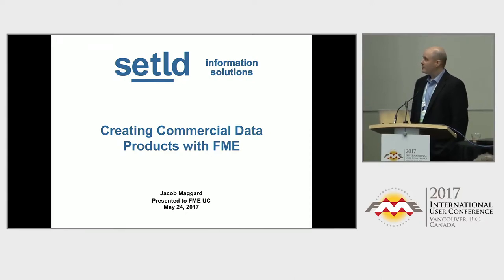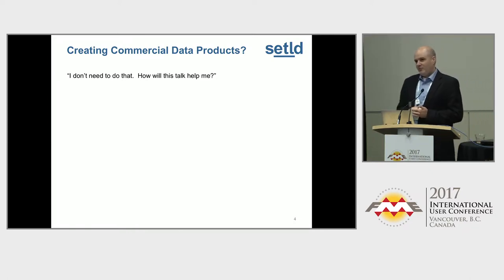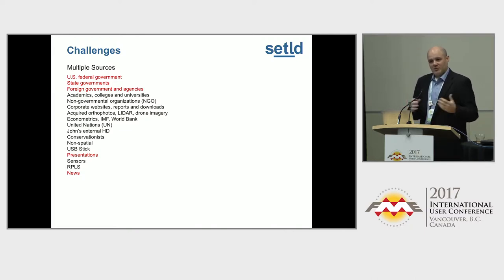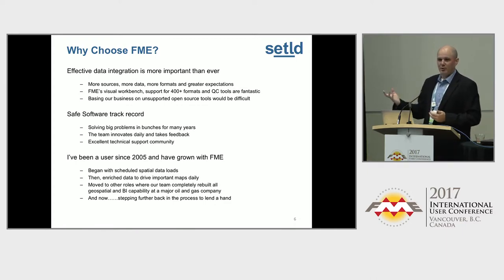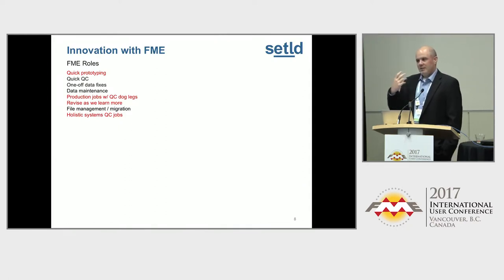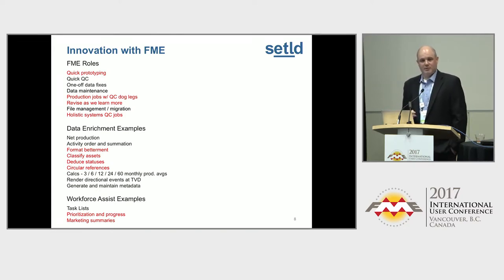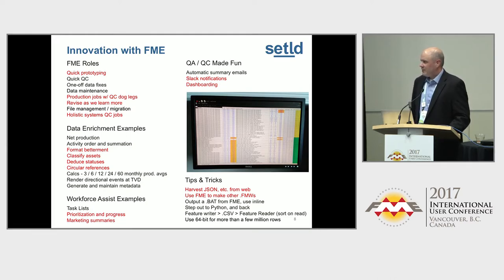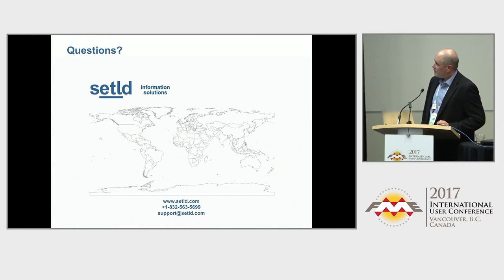Creating Commercial Data Products with FME - FME UC 2017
Startups are never easy. Even with the right experience and skill set, challenges abound. Basing setld information solutions' dataflows in FME has proven to be sustainable, rewarding and even enlightening. Our GoM, Brazil and Onshore U.S. data products are all FME-based. Our Onshore U.S. competitive intelligence data product in particular levers FME for: source gathering, source indexing, unique spatializations and 2x daily data QC and marketing reports. Carefully crafted FME outputs even dictate work priorities. FME is completely intertwined through our entire data product lifecycle. We'd like to share our story on how we've done it!